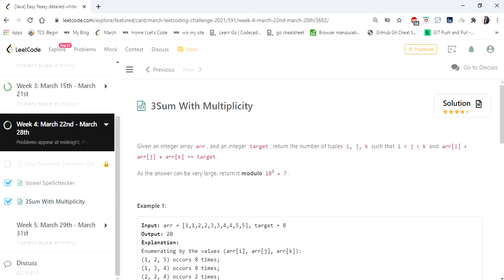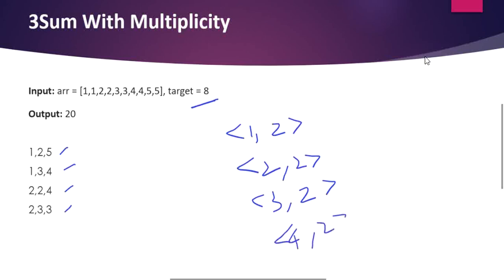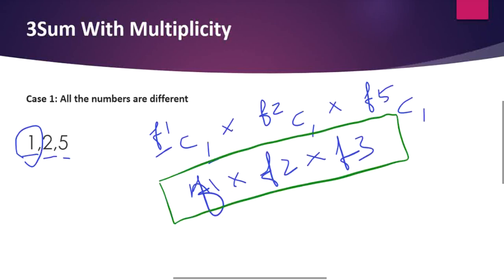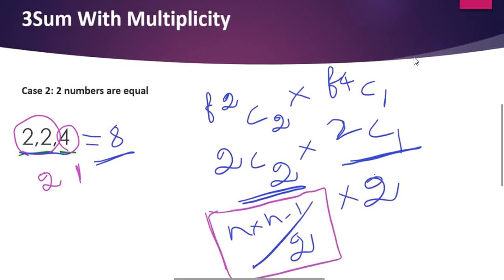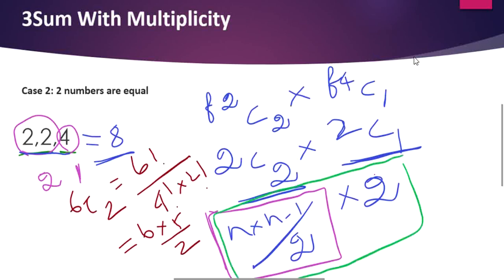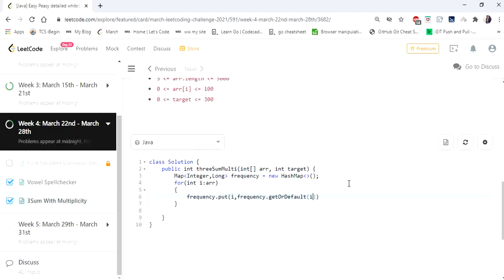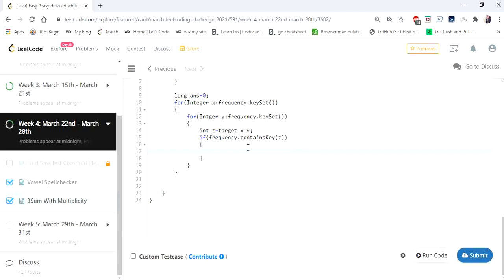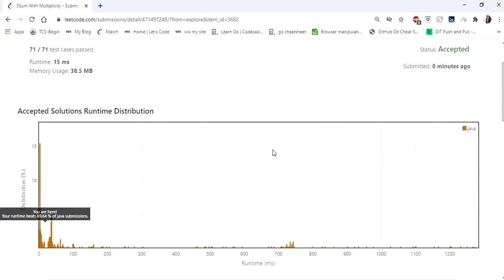3Sum With Multiplicity | LeetCode 923 | Coders Camp